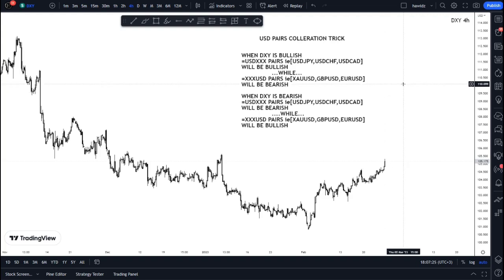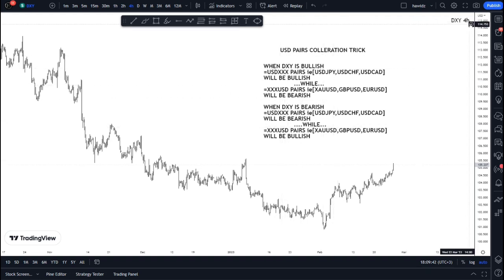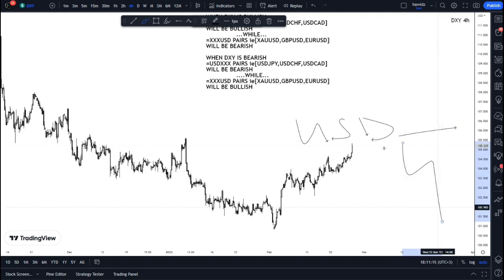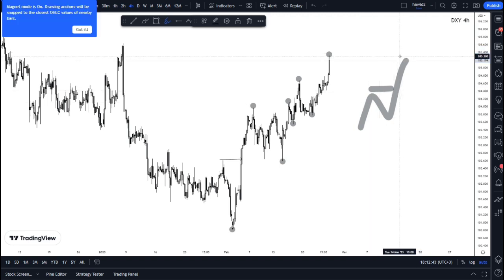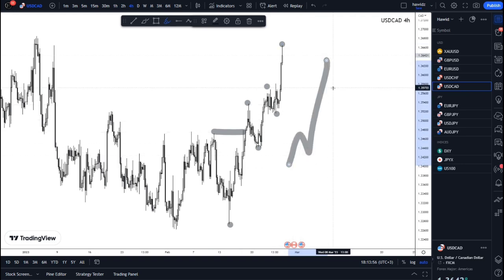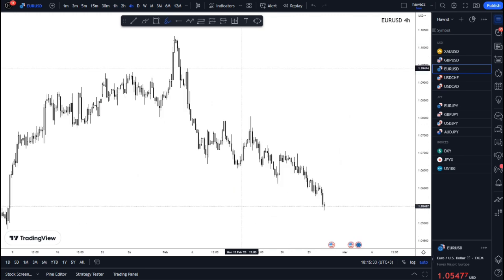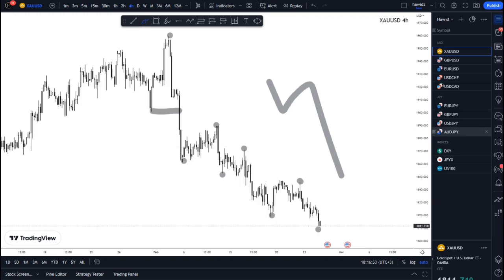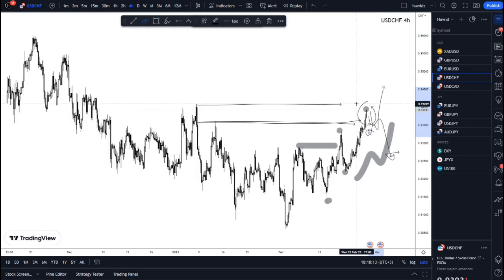USD PAIRS CORRELATION TRICK EXPLAINED | DXY SECRETS